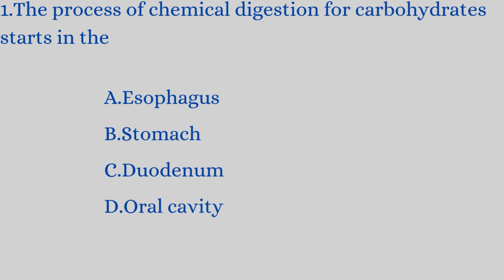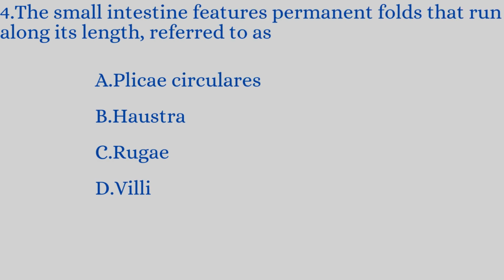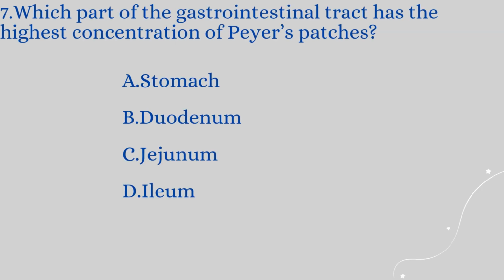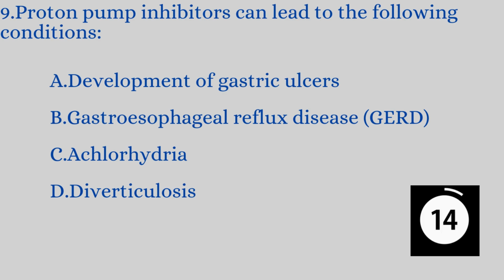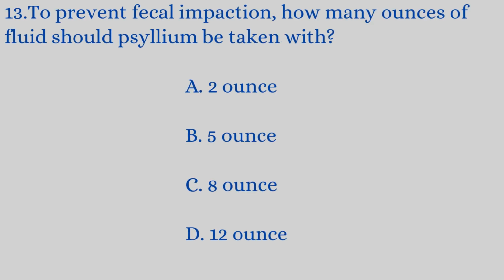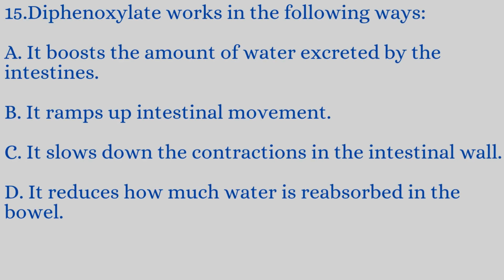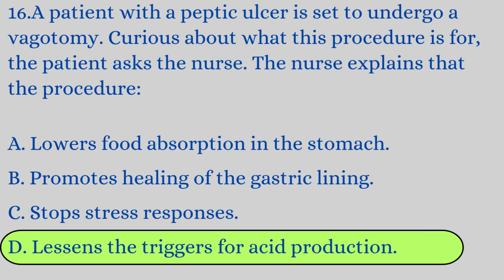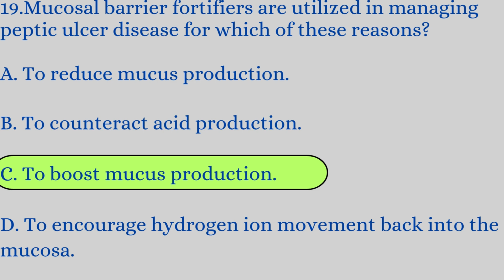"Are You Ready 20 NCLEX GI Questions & Answers – Test Your Knowledge!"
"NCLEX GI Questions & Answers – Test Your Knowledge!"

Whether you’re a nursing student gearing up for exams or a seasoned nurse looking to refresh your knowledge, our channel offers a wide range of quizzes tailored to different topics and difficulty levels.